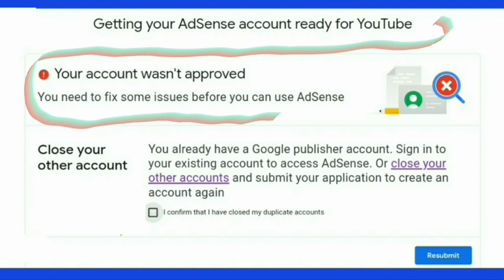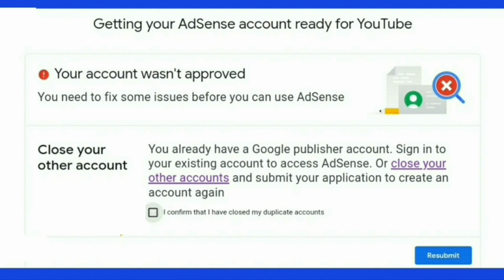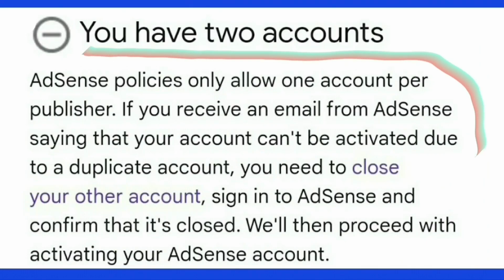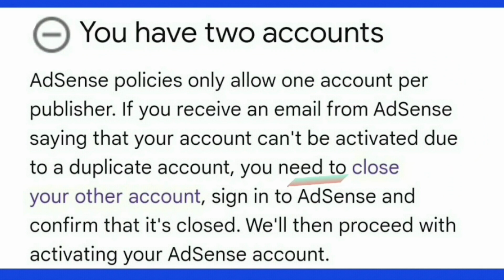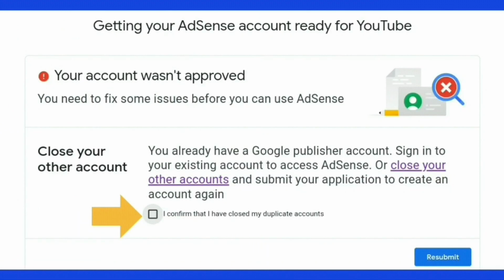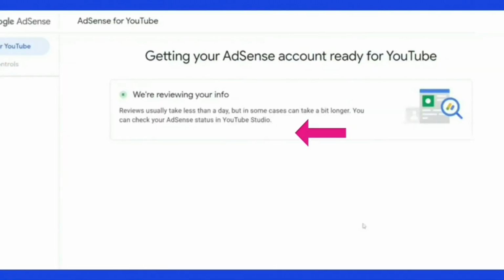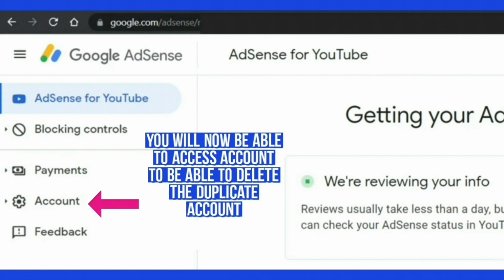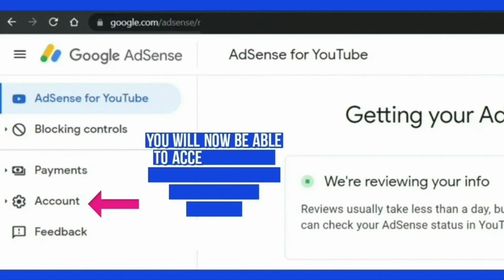how to fix duplicate adsense account close duplicate adsense account coming soon full process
close duplicate adsense account